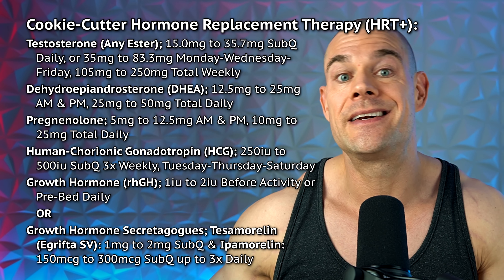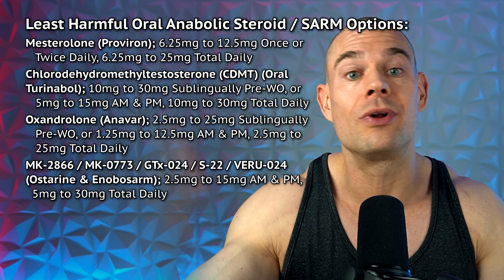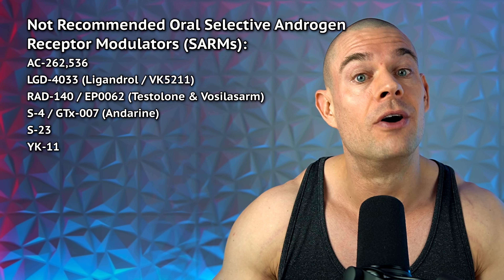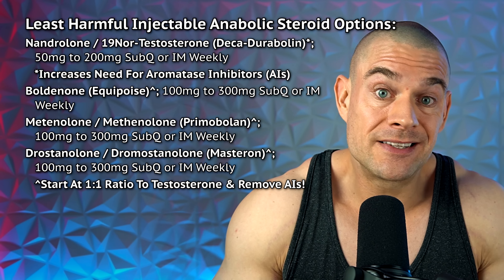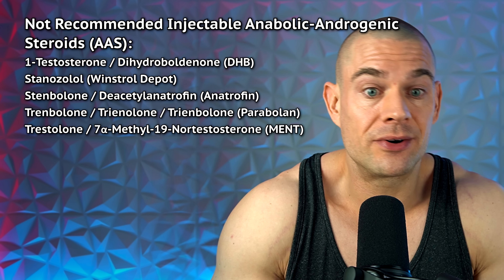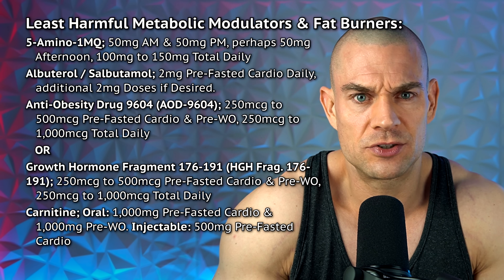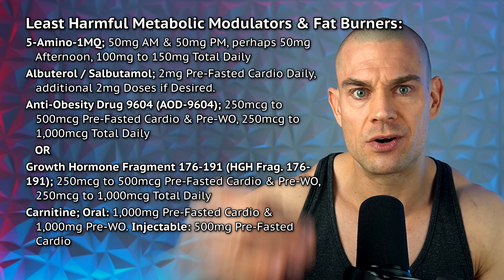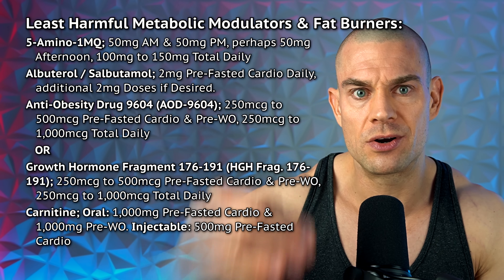Best Beginner Performance Medicines (Minimal & Manageable Side-Effects) Acceptable Blood Work!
Please do me a favor and report these accounts for impersonation, let's get these 2 accounts deleted ASAP! Thanks!

⚕ Vigorous Amazon Store (Bodybuilding Health Stuff):

TIMESTAMPS:
00:00 - Intro Teaser
00:34 - Best Beginner Steroid Cycle
05:05 - Cookie Cutter HRT+
03:32 - Oral Steroids & SARMs
06:32 - Not Recommended Oral Steroids Prohormones & SARMs
07:40 - Injectable Steroids
13:11 - Hairloss Prevention
14:30 - Not Recommended Injectable Steroids
15:45 - Metabolic Modulators
20:29 - Closing Thoughts